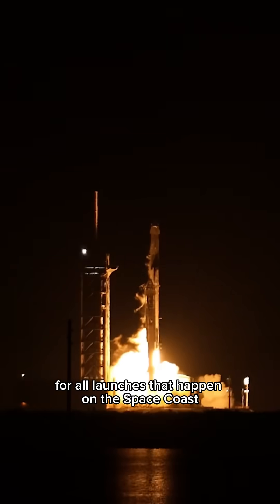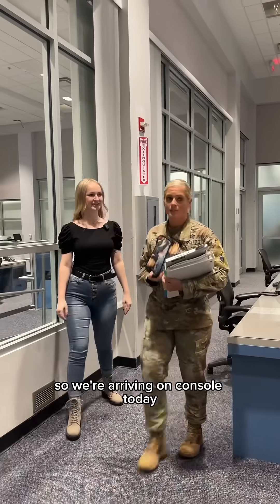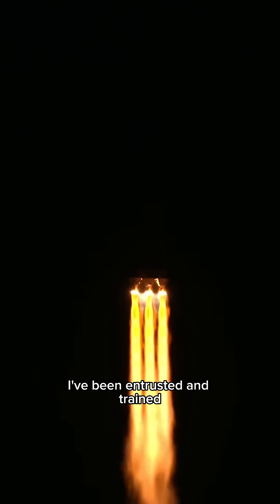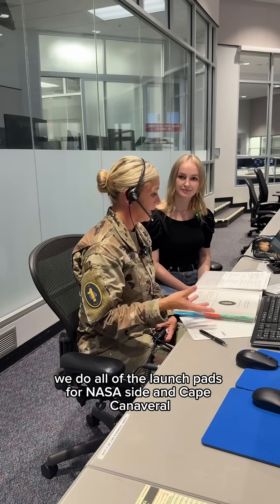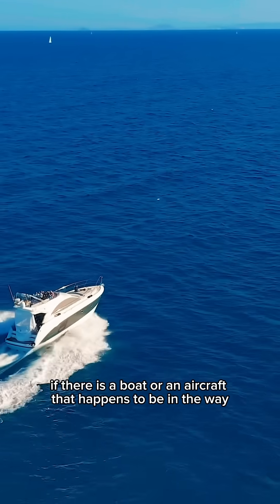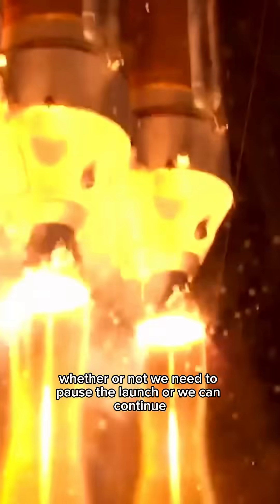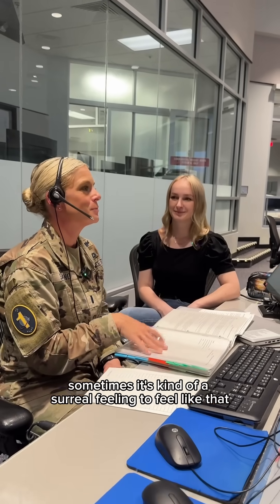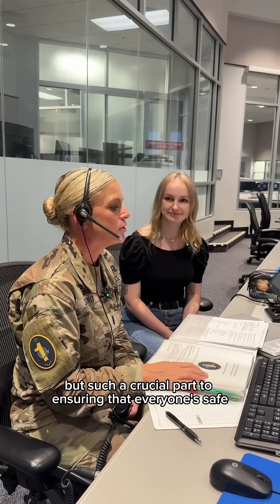How do we keep rocket launches safe?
A rare behind-the-scenes look into one of the most important rooms for all launches that happen on the Space Coast — the Morrell Operations Center. I got to chat with Lt. Salierno, a Range Operations Commander (ROC), about her important role during launches — ensuring the safety of the rocket, the range (the area it’s flying over), and, most importantly, the public. If this career interests you, head to spaceforce.com and take their career alignment quiz! @spaceforcerecruiting4039